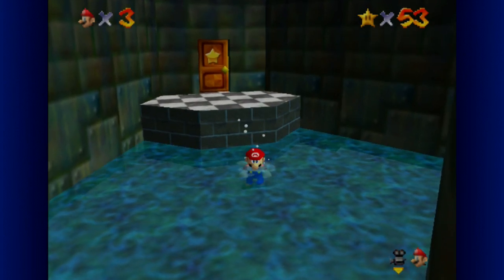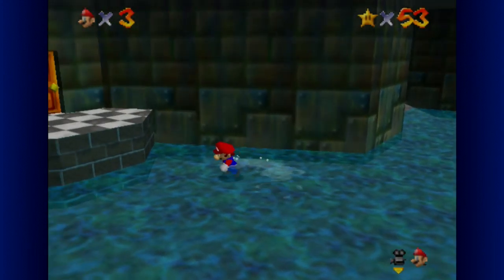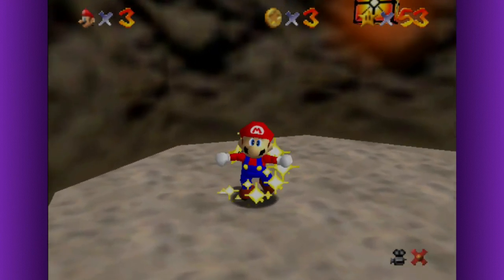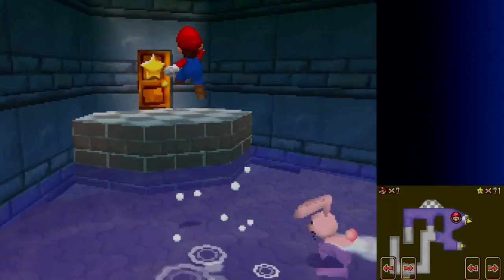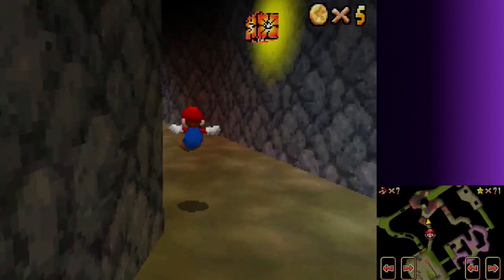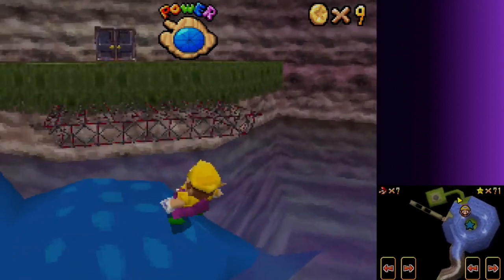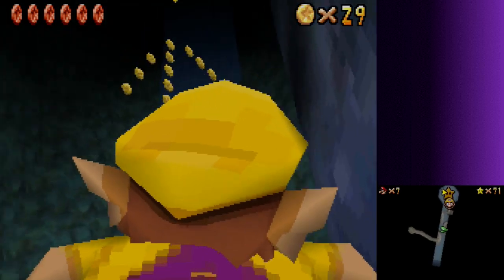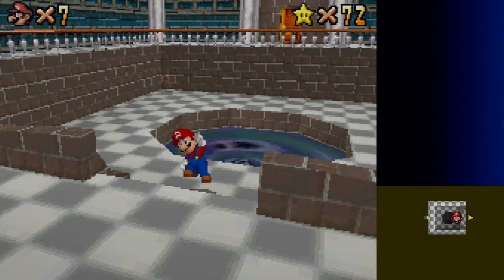[18] Super Mario 64 DS: Wii U Lets Play [Back into the Maze]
Thanks for checking out this episode of Super Mario 64 DS! If you want to check out any episodes you missed you can look at the playlist. You may even see something else you may enjoy.